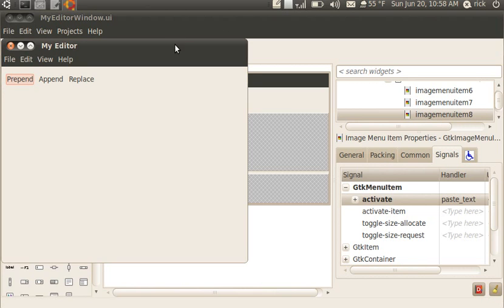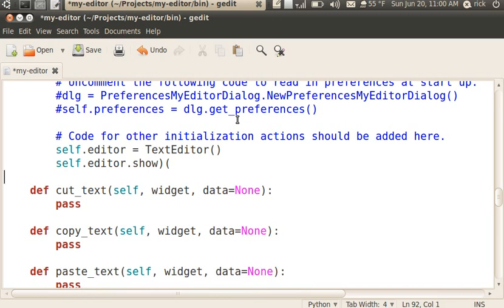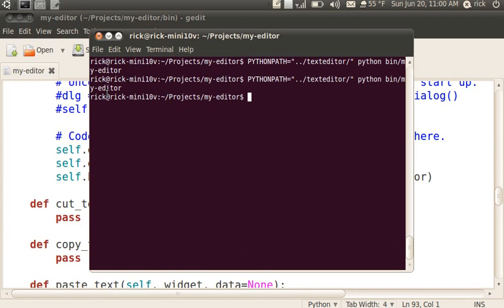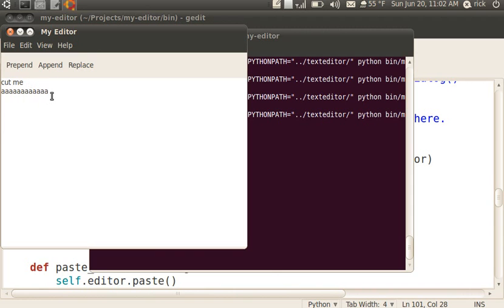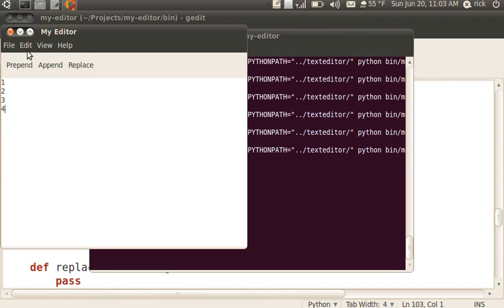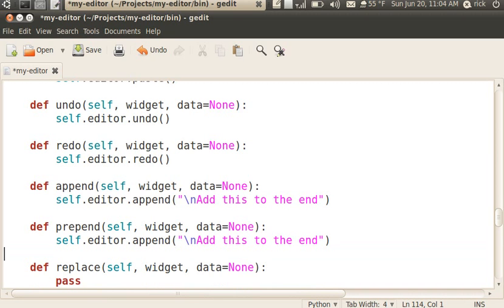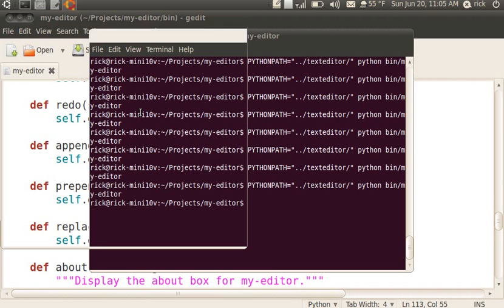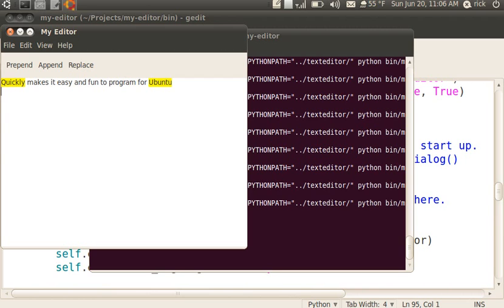New Quickly Widget: TextEditor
Demo of using a new QucklyWidget that makes it fun and easy to add text editing capabilities to your app.